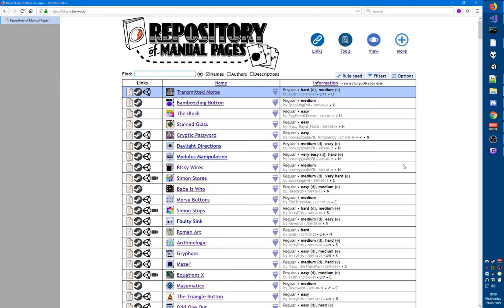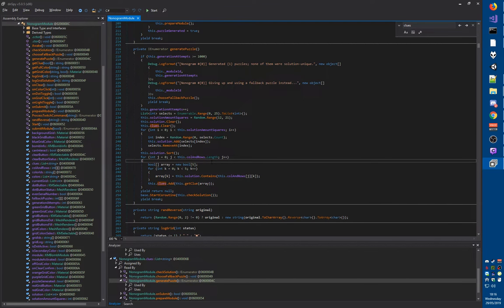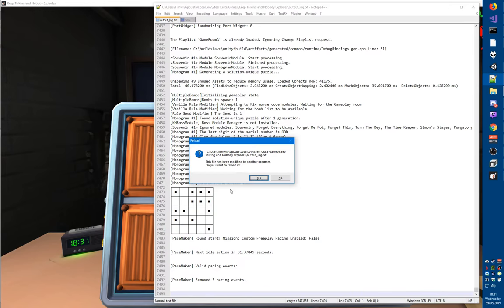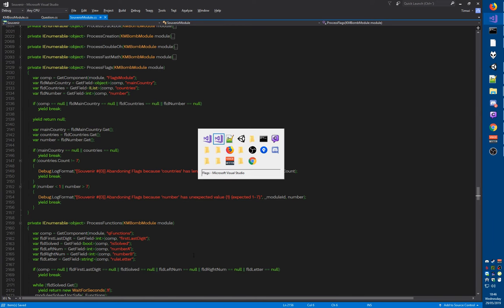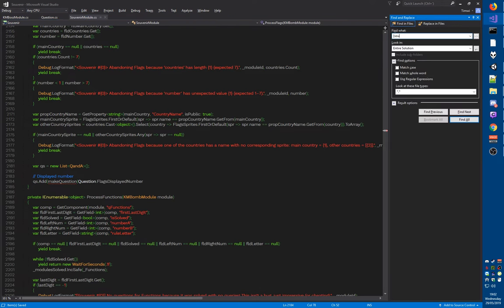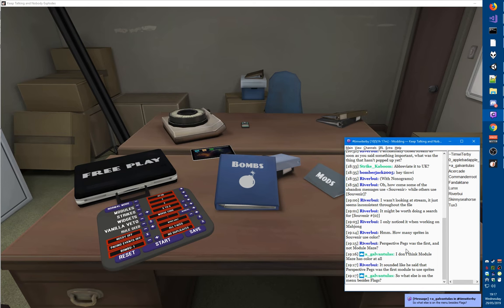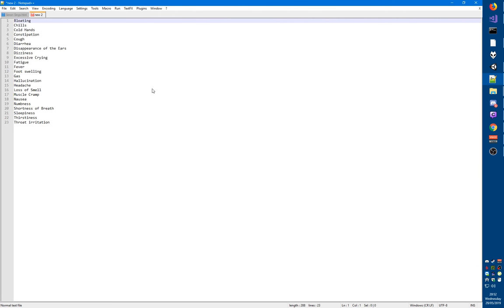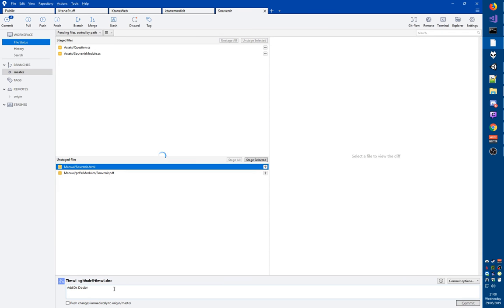KTANE modding — Adding Souvenir support (Twitch stream, 2019-02-07)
Adding Souvenir support to Flags, Nonograms, and Dr. Doctor.